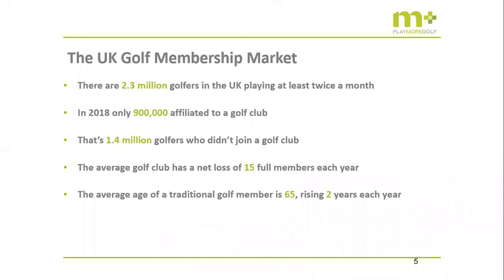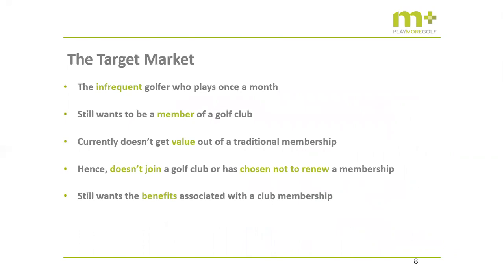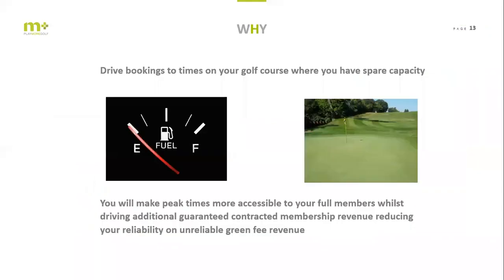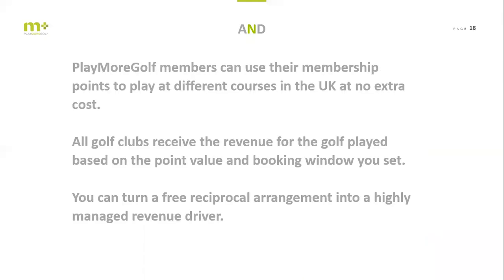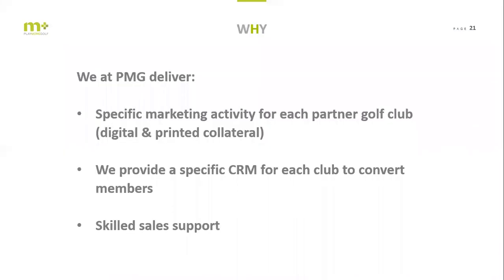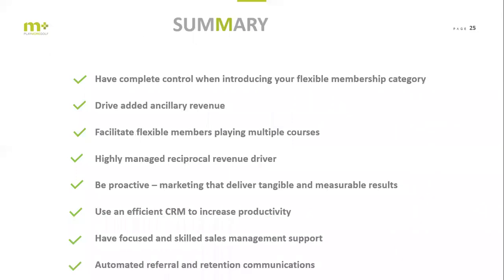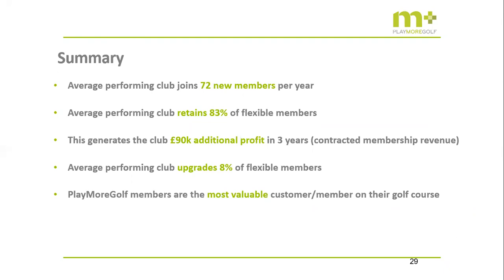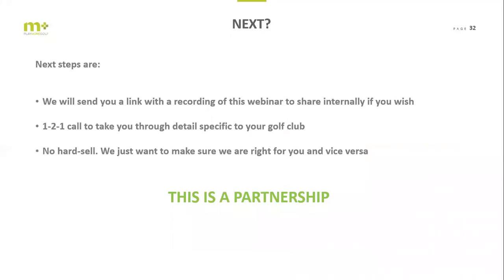GCMA Webinar - How clubs are adding 100 new members at their club this year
Jamie Carroll from PlayMoreGolf discusses the successes of partner clubs across the UK and shows how your golf club can do the same.